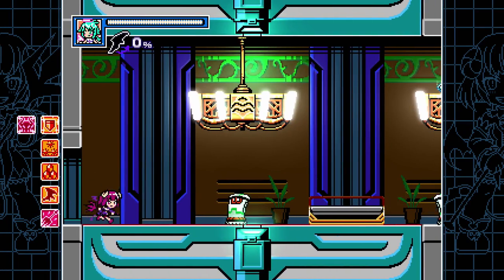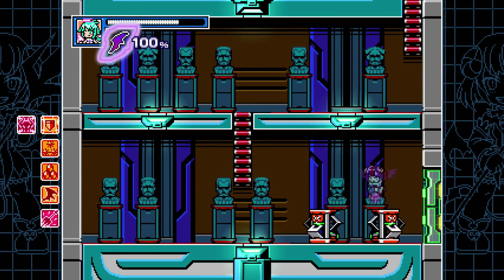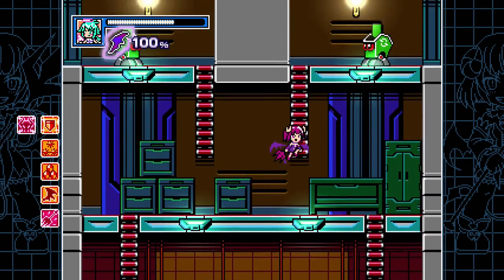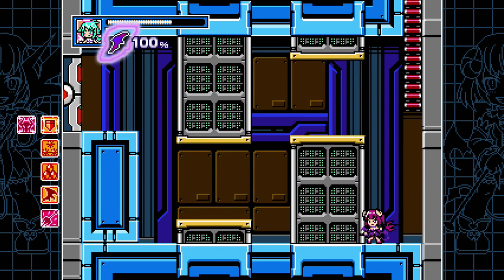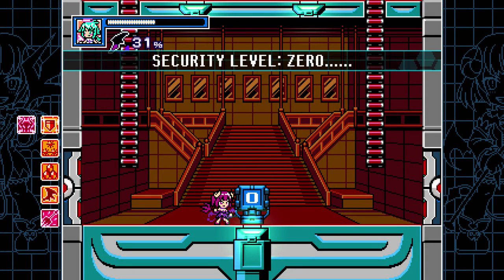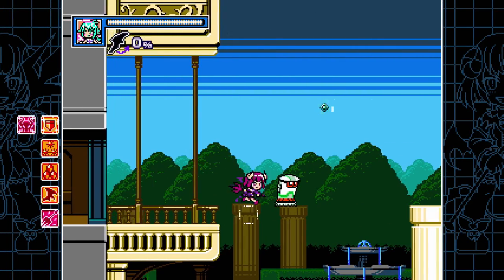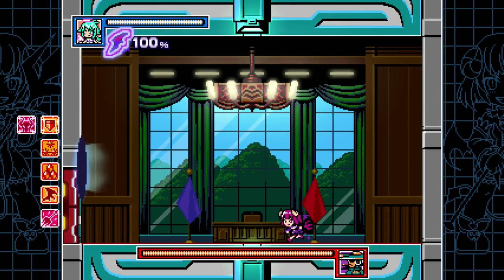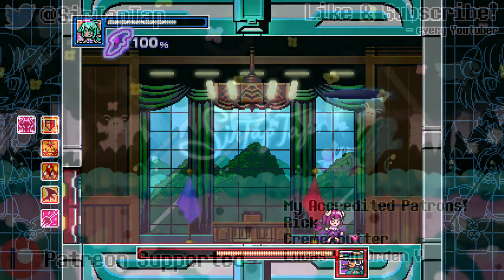Mighty Gunvolt Burst: Kurona DLC Character Guide!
Kurona bounces on enemies like the Zelda 2 downstab for a guaranteed Burst! She's a lot of fun.

Social